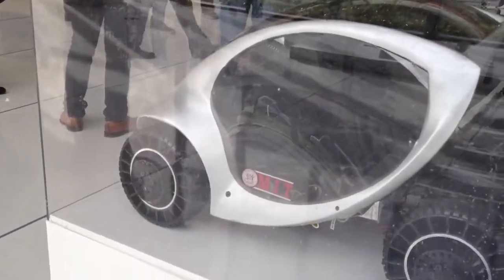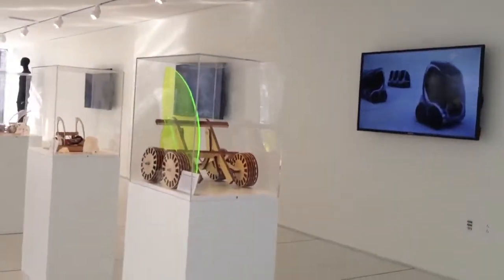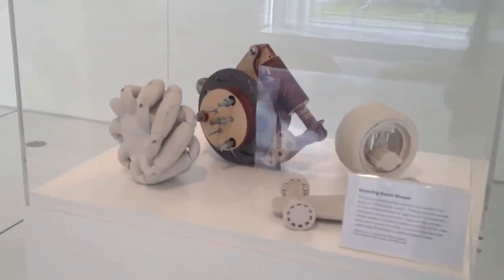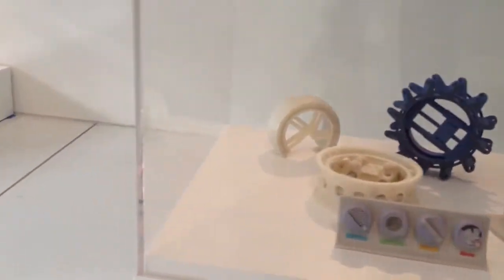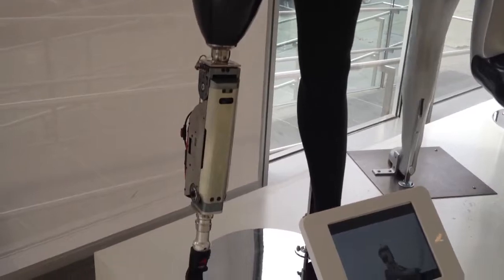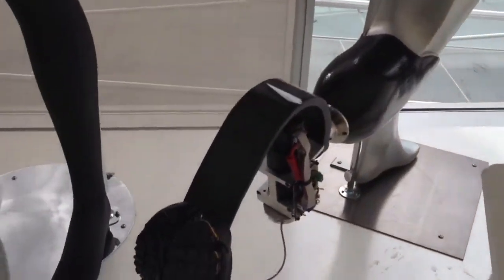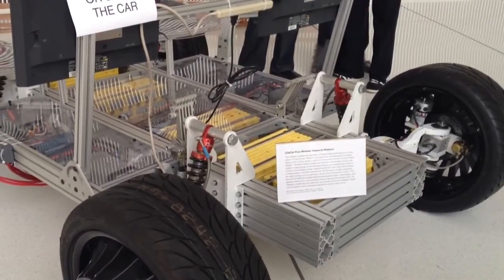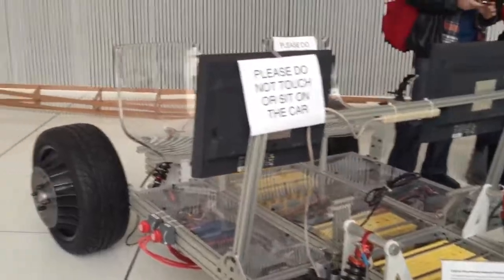Walking around the MIT Media Lab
Ground floor displays